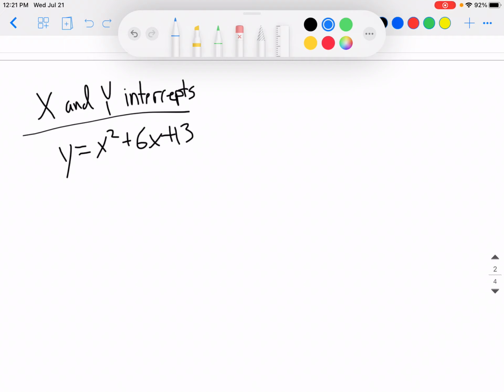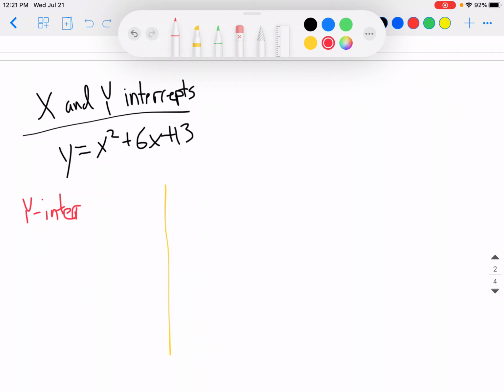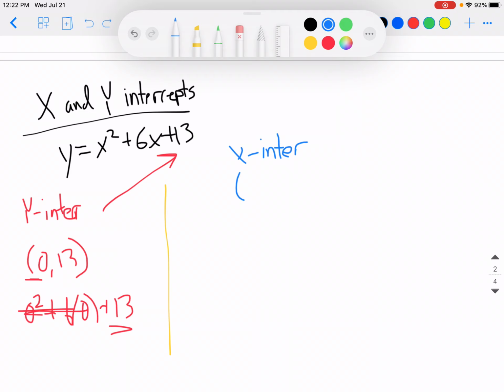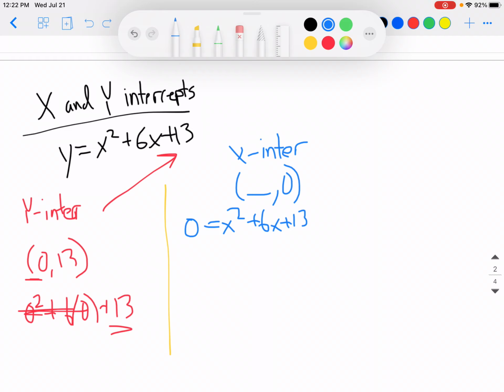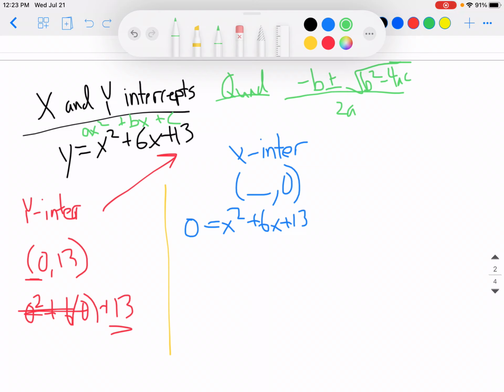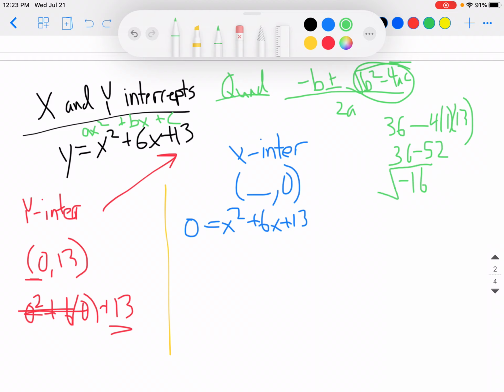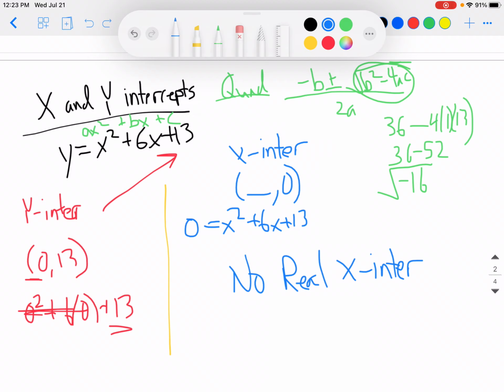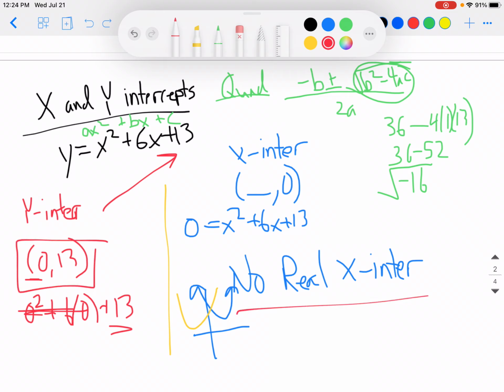Finding intercepts of parabolas 3